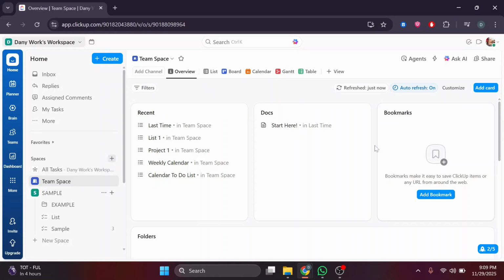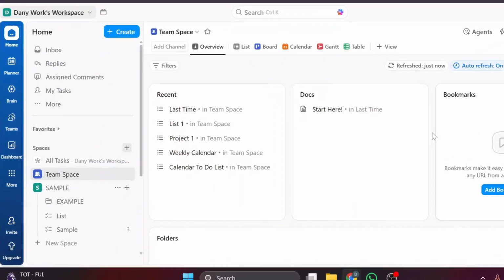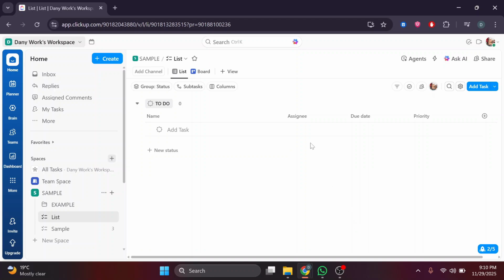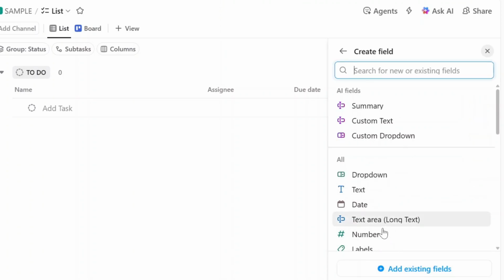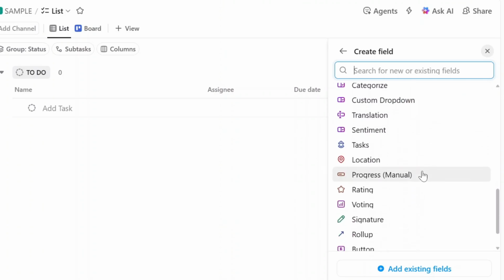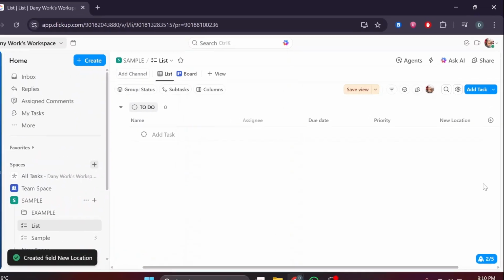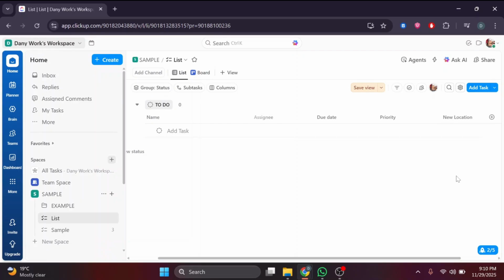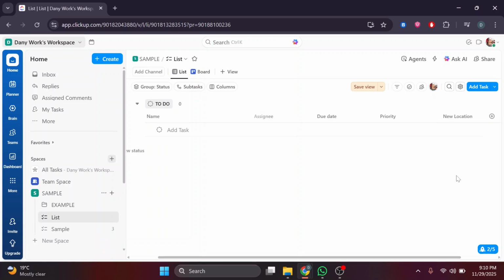How to Create Custom Fields in ClickUp | Tailor Your Workspace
In this DelftStack tutorial, you will learn how to create custom fields in ClickUp so you can organize your tasks the way you prefer and build a workflow that fits your needs.

🔹 What You'll Learn in This Video:

✅ Navigate to your ClickUp space and list
✅ Open the Add Column menu
✅ Choose from field types like text, numbers, dropdowns, checkboxes, and dates
✅ Create a brand new field or reuse an existing one
✅ Name, add, and position your custom field
✅ Use the new field to keep your workflow organized

📌 Timestamps:

⏱ 00:00 – Introduction
⏱ 00:05 – Why custom fields matter
⏱ 00:25 – Navigating to your space
⏱ 00:35 – Opening the list or board
⏱ 00:45 – Selecting Add Column
⏱ 00:55 – Choosing field types
⏱ 01:06 – Using existing fields
⏱ 01:14 – Choosing a customizable option
⏱ 01:20 – Naming your new field
⏱ 01:30 – Creating and displaying the field
⏱ 01:35 – Tips for setting the right field
⏱ 01:50 – Filling in your custom field
⏱ 02:00 – Reordering columns
⏱ 02:05 – Wrap-up
⏱ 02:15 – Final message

You gain precise control over how you track data. You create a workspace that supports your process instead of limiting it.

Hit 👍, share the tutorial, and turn on the 🔔 to stay updated with more DelftStack guides.